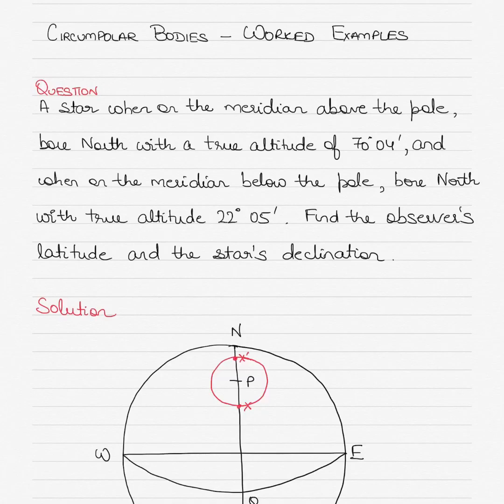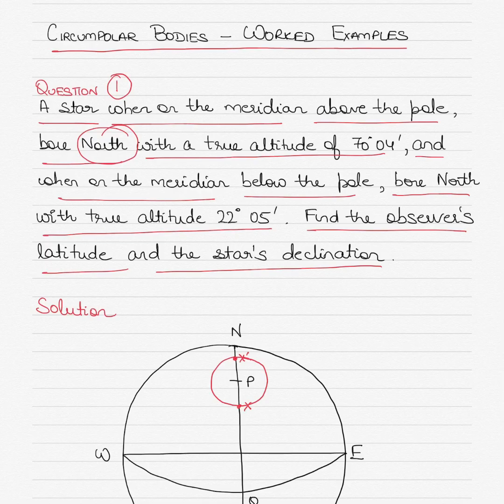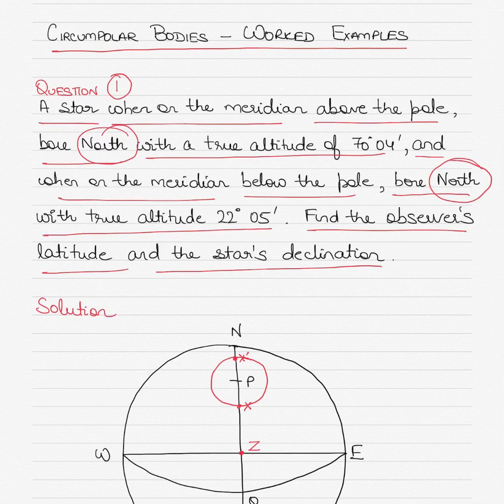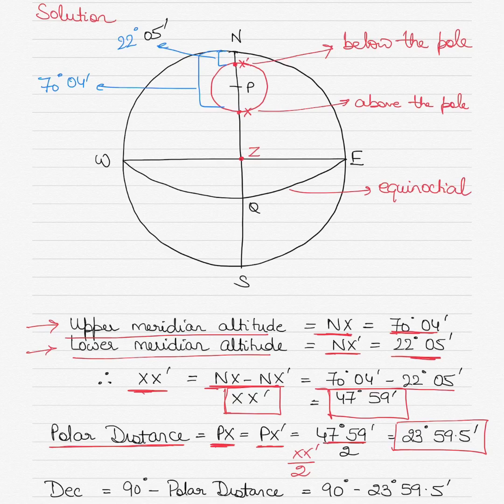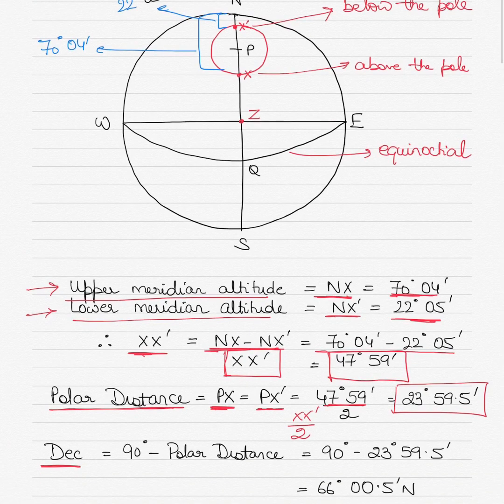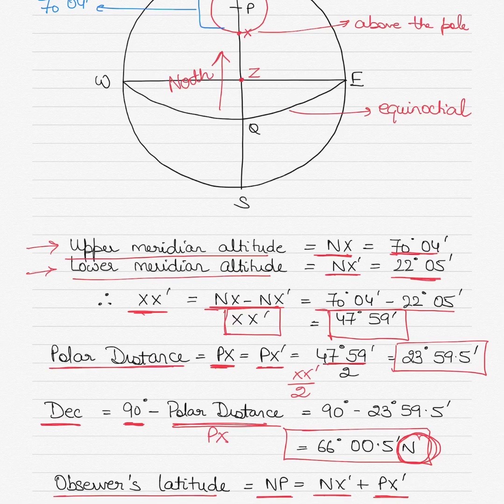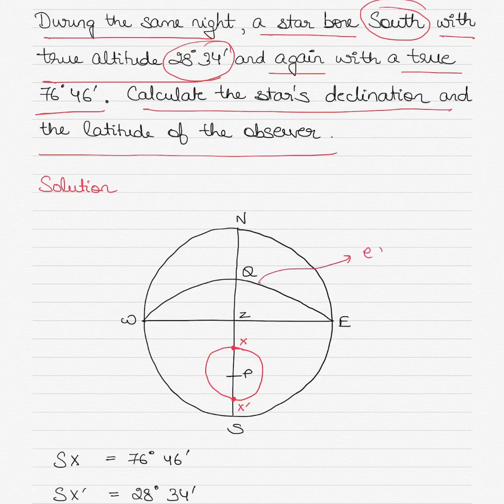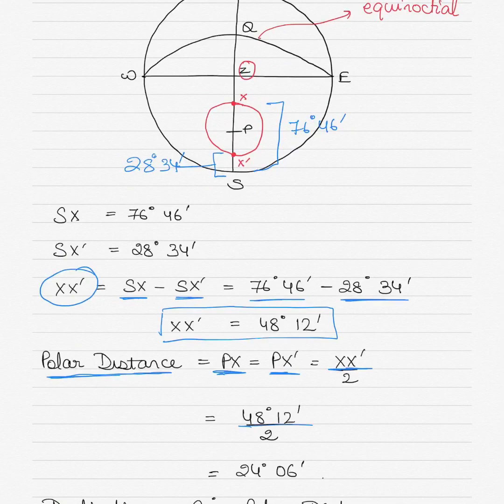Circumpolar Bodies - More Worked Examples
Previous bodies have discussed the theory on circumpolar bodies and a worked example. This video includes an explanation on more worked examples to enhance student understanding of the topic.